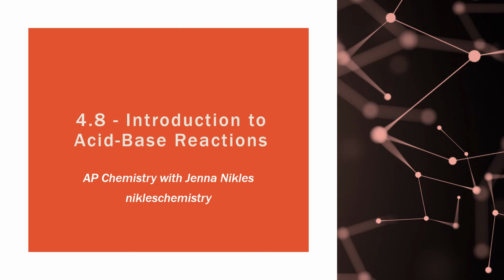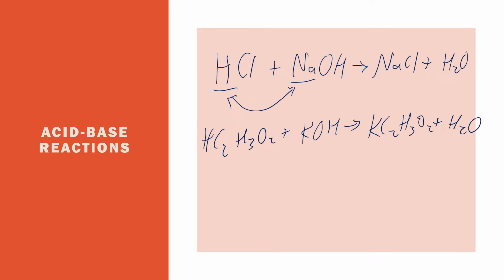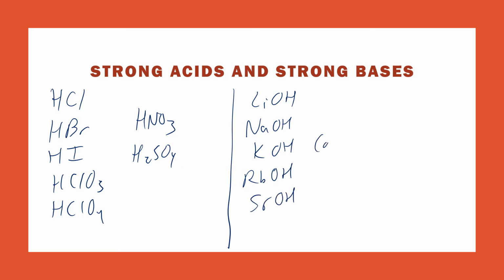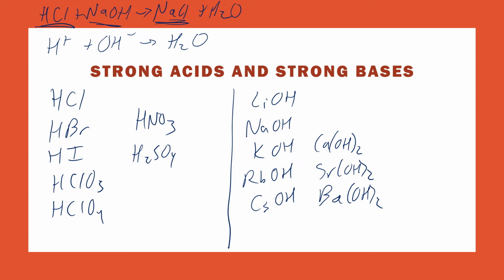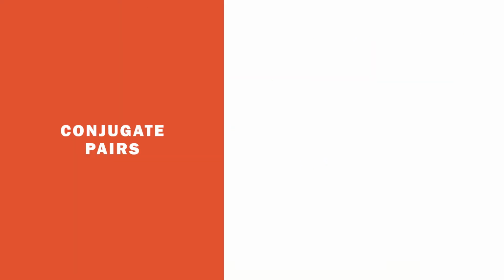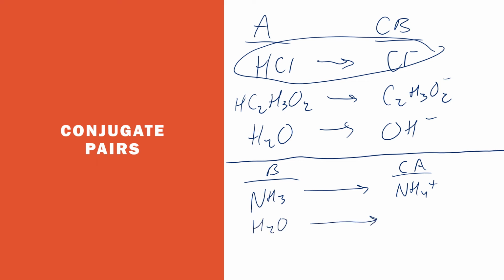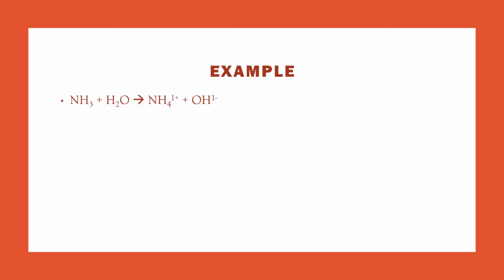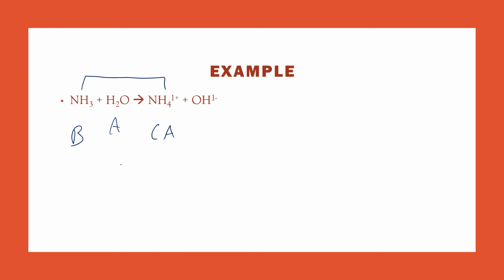AP Chemistry 4.8 - Introduction to Acid Base Reactions